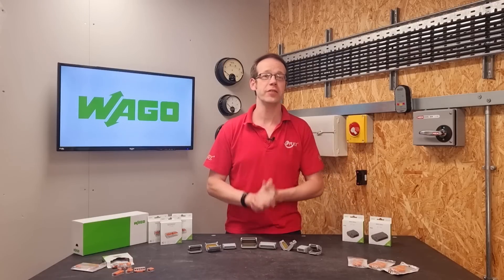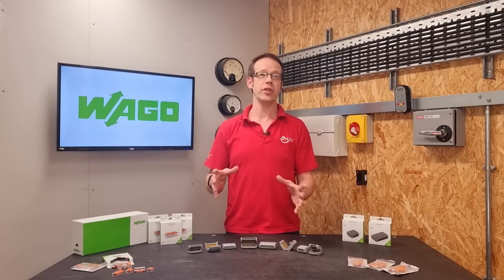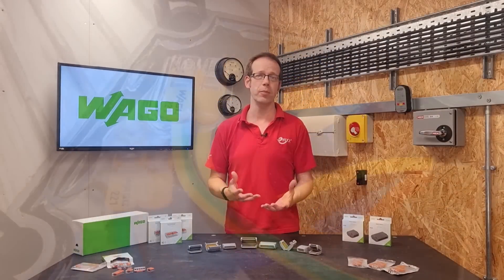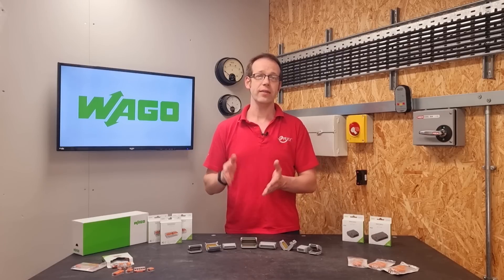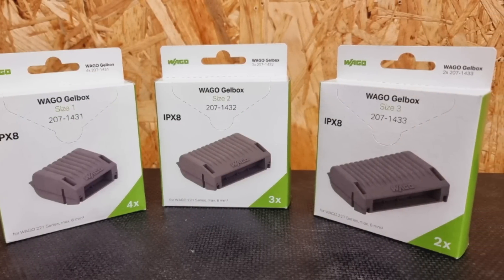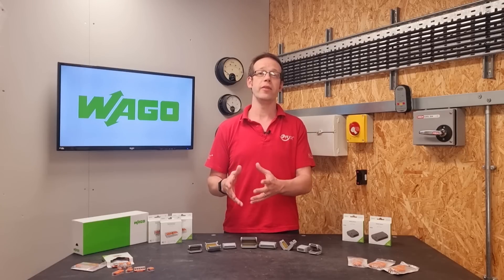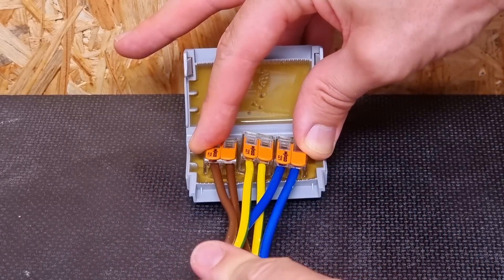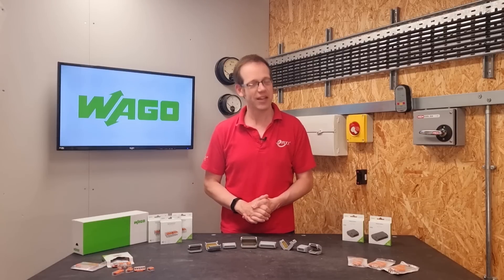How to Make Your WAGO 221 Connectors Waterproof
The Wago Gelbox range has now been extended to include the larger Wago 221 connectors.
In this video, we show how a waterproof electrical connection can be made using the Wago Gel box. What are the advantages compared to resin joints and traditional electrical junction boxes?

== AD
Wago Gelbox

00:00 Wago Gelbox, including the larger 1430 series.
00:50 Using the Gelbox to create a waterproof electrical connection.
02:10 Enclosure inside an enclosure
02:45 Silicon free encapsulant
03:15 Re-enterable design
03:55 Gelbox 221 connector compatibility
05:00 Beware of other gel-type boxes
05:40 Does the Wago Gel box work?
Follow us on your other favourite social channels.
eFIXX is powered by you! - get involved in the channel